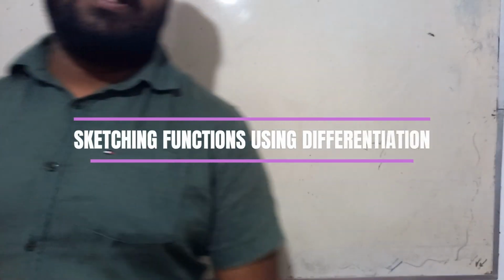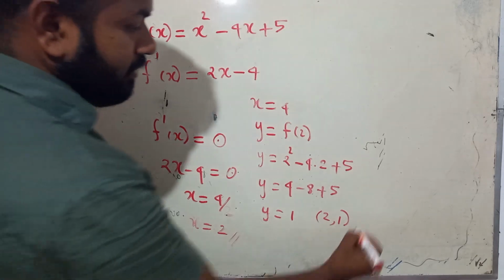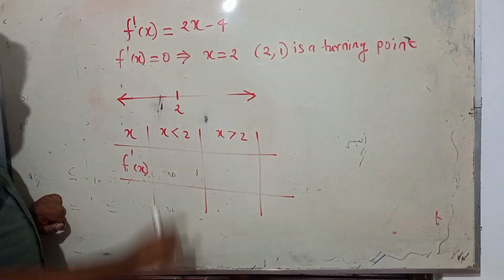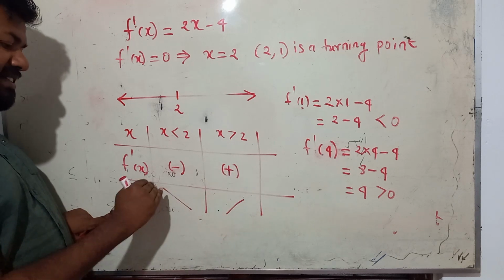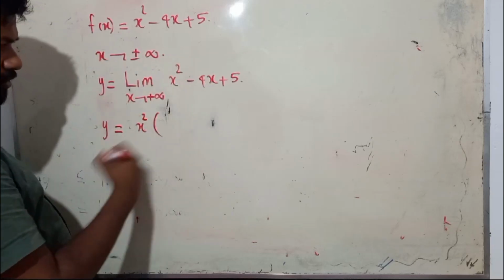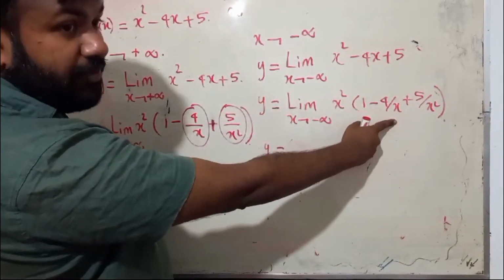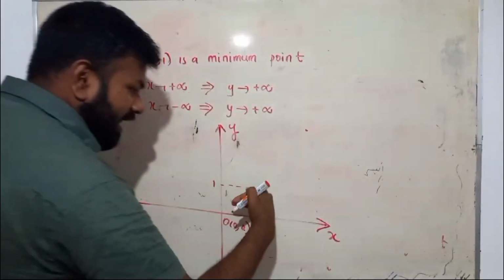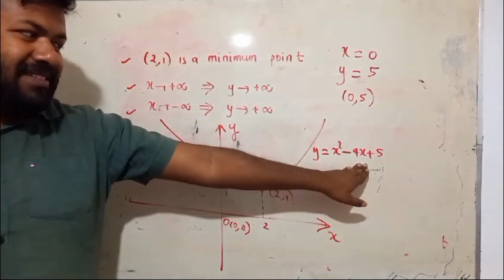al combined Mathematics | English Medium |Graphing Functions using Differentiation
This video demonstrates on how to sketch graphs using differentiation calculus